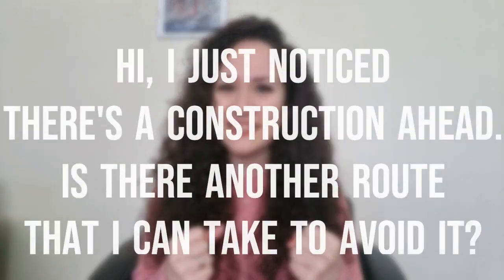Direction Review, Unpacking Our Journey So Far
Welcome to our fifth direction video! Join us as we review all the important stuff we've learned so far. Whether you're new to directions or just need a refresher, this video has you covered. Let's go over everything together!